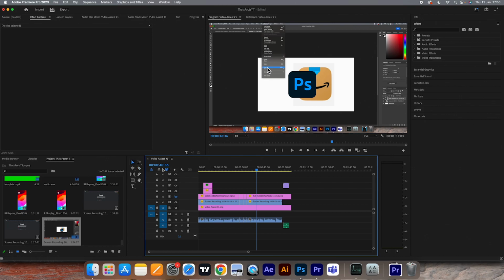How To Disable Timeline Snap On Premier Pro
How To Disable Timeline Snap On Premier Pro - Full Tutorial

👉 In this video we are going to show you how you can disable timeline snap on Premier Pro.